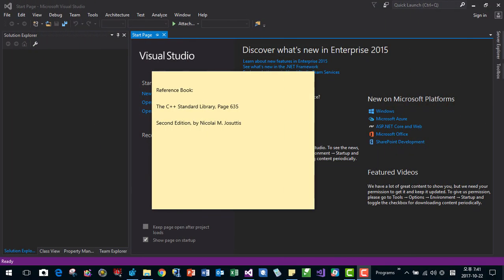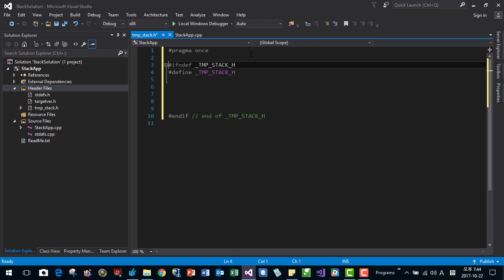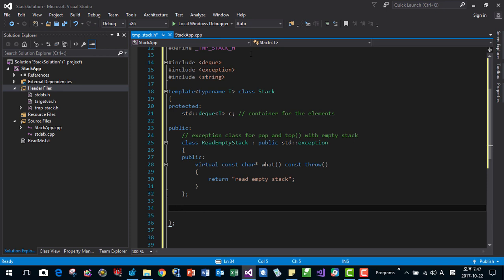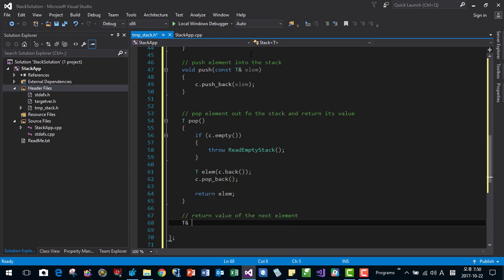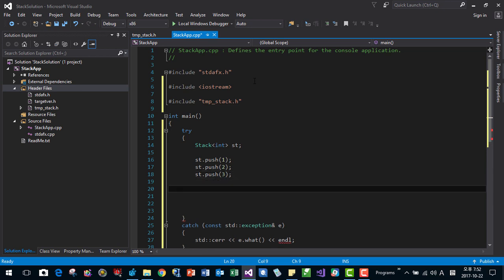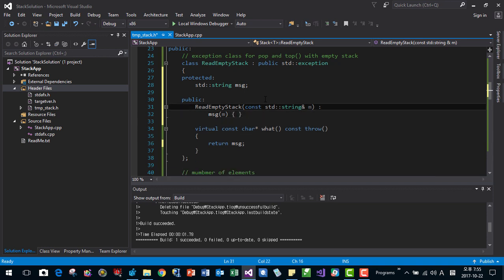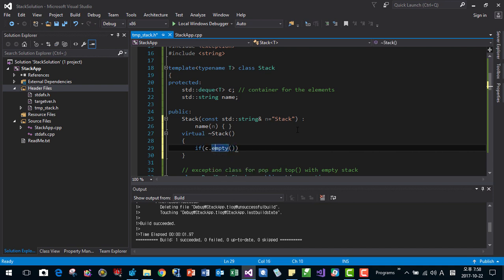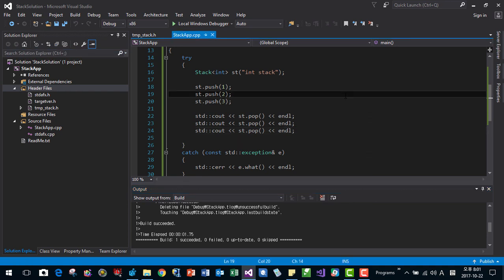How to Implement Stack Data Structure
We need to implement stack if you are going to create a scripting language. In this video, we will implement stack data structure.